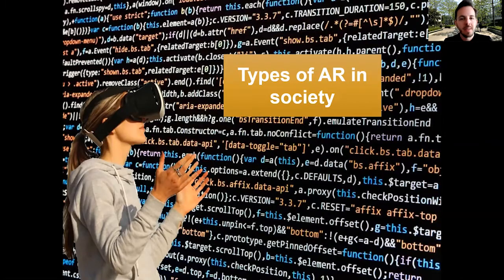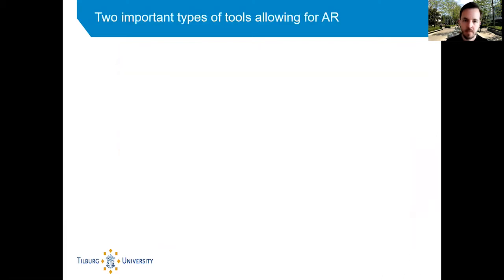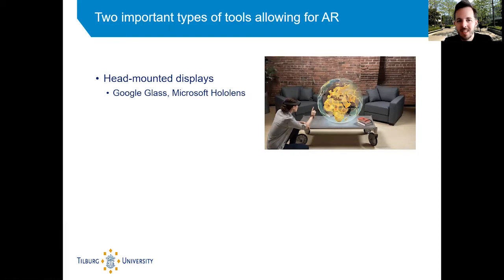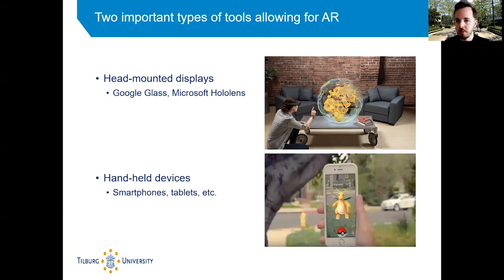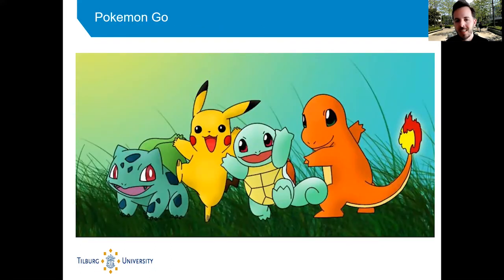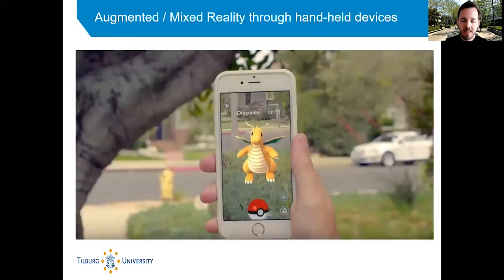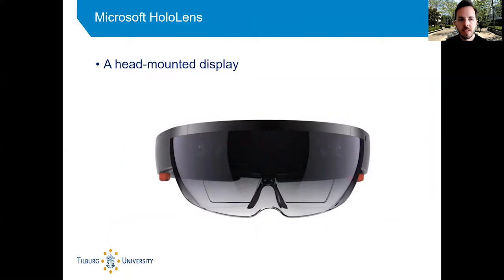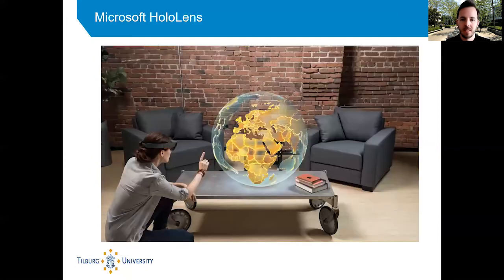VRARMR Week2g TypesofAR